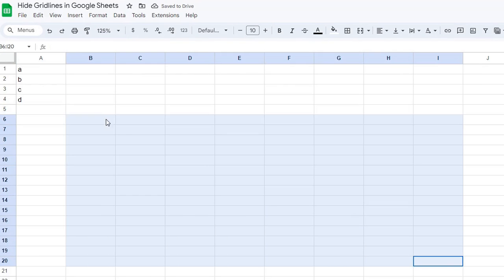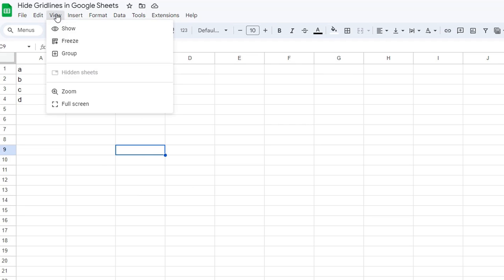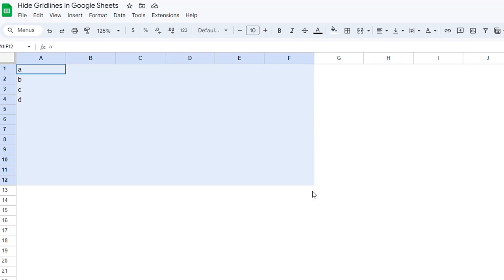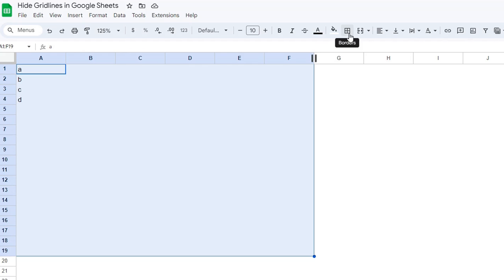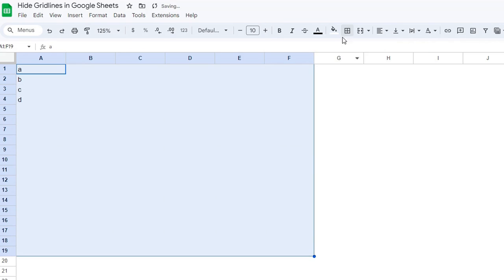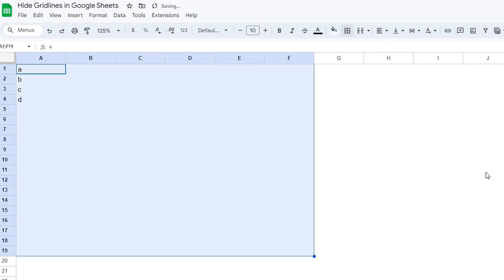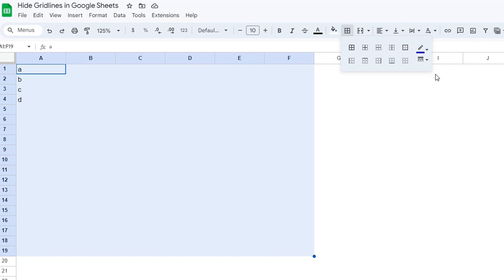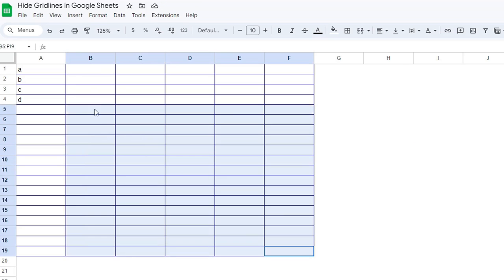How to Hide Gridlines in Google Sheets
Here's how to hide grid lines in Google Sheets. I also show how to add in lines around a specific data set and how to change their style.